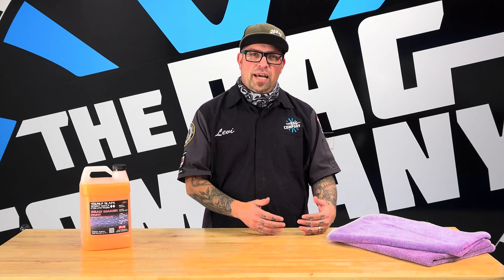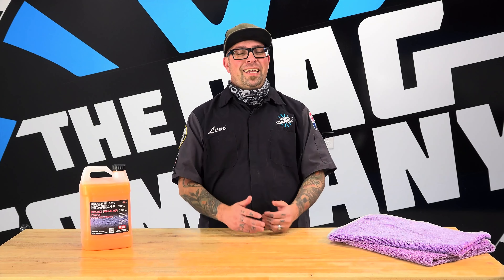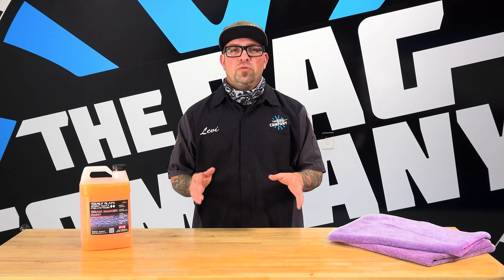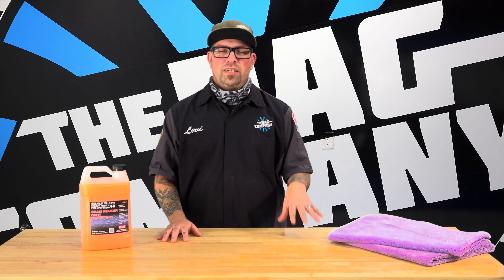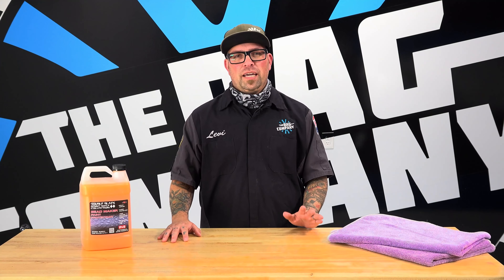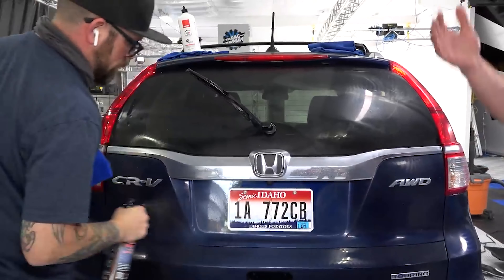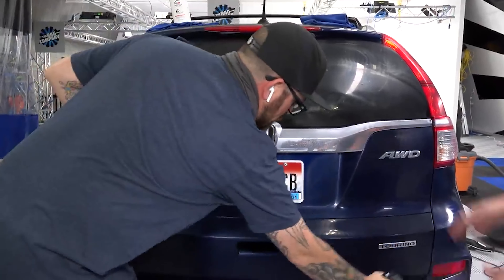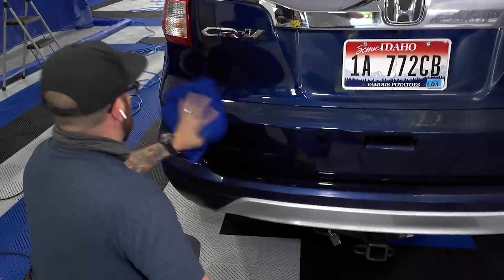Can Bead Maker Be Used On Plastics & Truck Bed Covers? | The Rag Company FAQ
In this video, Levi explains whether or not it's safe to use P&S Bead Maker on plastics and other surfaces like tonneau covers for truck beds!

SHOW INFO:
Host: Levi Gates
Recorded by: Jimmy Wilkey, Gabe Garcia
Edited by: Sebastian Mendoza